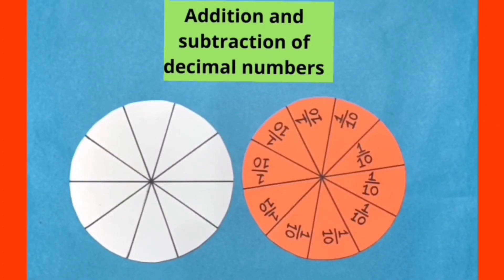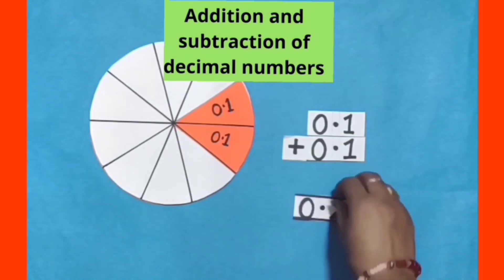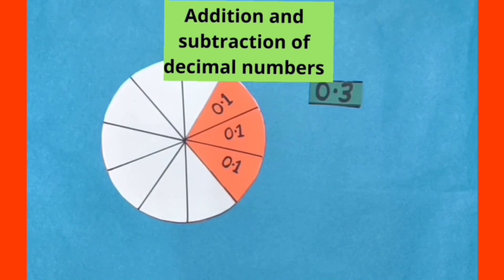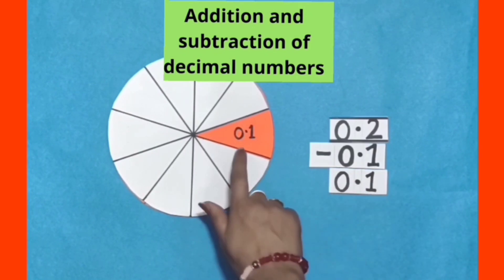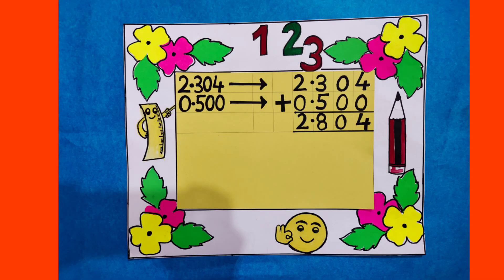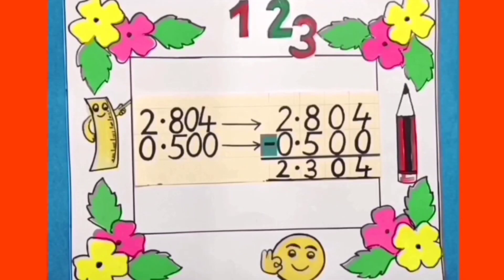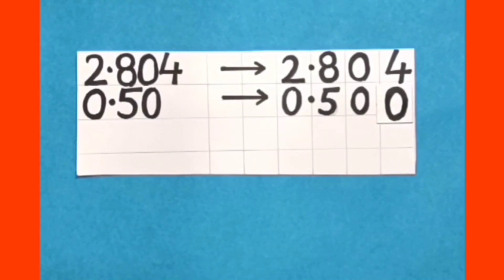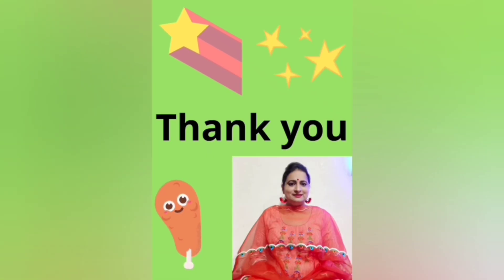Learn addition and subtraction of decimals in English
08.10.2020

Maths World
Chapter : 4
Fractional Number
Exercise : 4.8

Learn addition and subtraction of decimals.